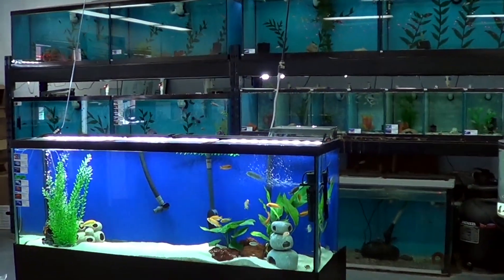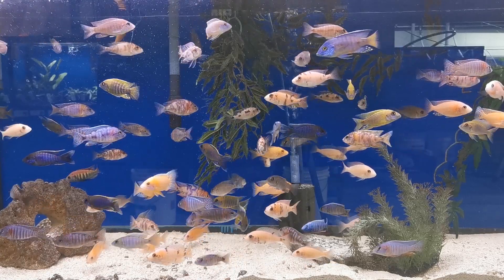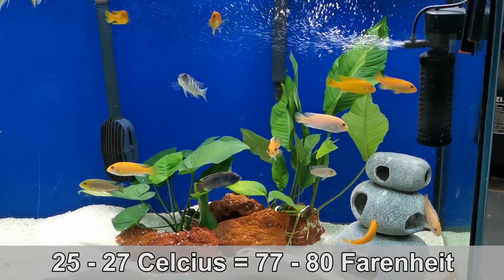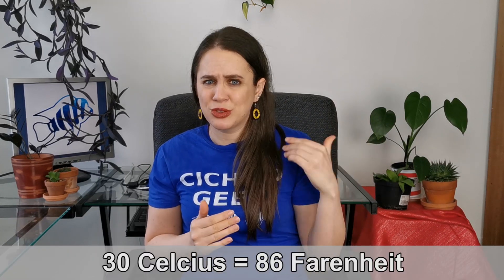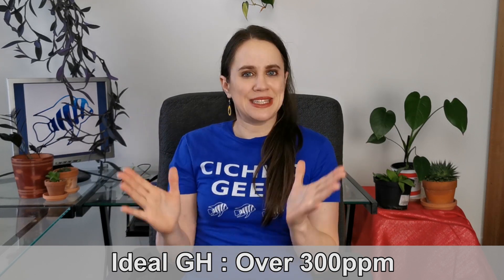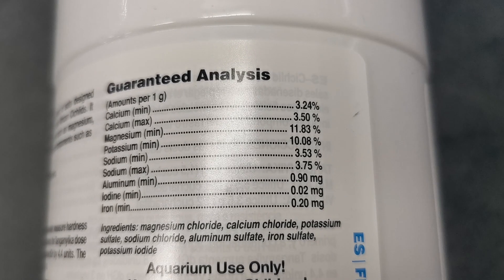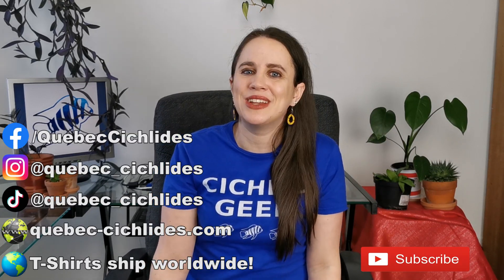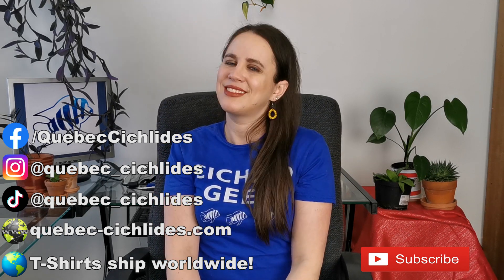African Cichlid Water Parameters - Beginner's guide - What to test for a healthy aquarium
In this video, I will explain which water parameters you should be checking for a Rift Lake African Cichlid tank.

0:00 Intro
0:46 Notes about Rift Lake Cichlids Water Parameters
1:35 Temperature
2:57 Ammonia & Nitrite
3:37 Nitrate
4:16 General Hardness (GH)
6:06 Carbonate Hardness (KH)
7:27 pH
9:07 Chlorine & Chloramine
10:38 Outro

PRODUCTS MENTIONNED IN THIS VIDEO
I separated the links by region, as I can only ship throughout Canada

🌎Seachem Cichlid Salt (US & World)
🌎Seachem Malawi/Victoria Buffer (US & World)
🌎Seachem Tanganyika Buffer (US & World)
🌎Seachem Prime (US & World)
🌎Fluval Water Treatment (US & World)
🌎API Master test kit (US & World)

🐟In Terrebonne (Quebec)
🙋Open to the Public
🍁Shipping throughout Canada

PRODUCTS I RECOMMEND (CANADA & World)

FOR WATER CHANGES (USA & World)

BEST FISH FOOD (USA & World)

MY BOOK REFERENCES  (USA & World))

NEWSLETTER

MUSIC
Artist : Jahzzar